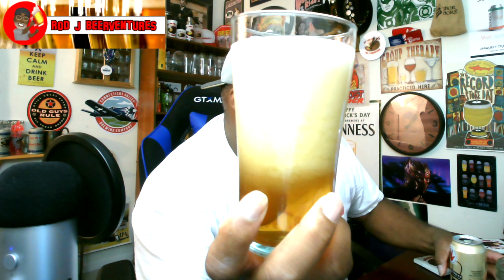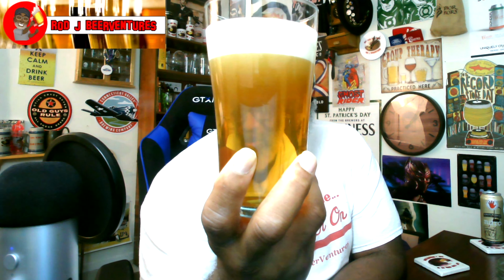Rod J BeerVentures | Left Hand White Russian Nitro Beer Review (8.9% ABV)